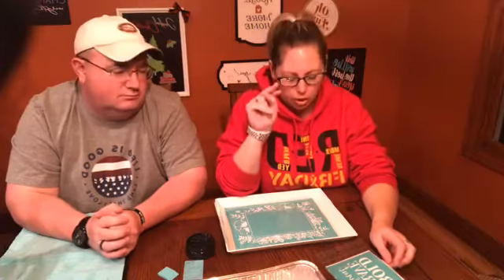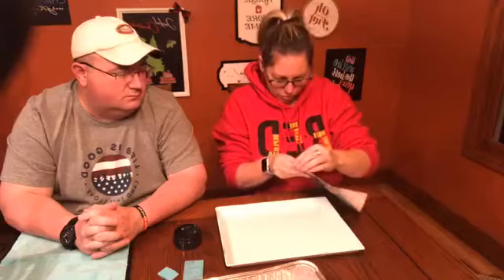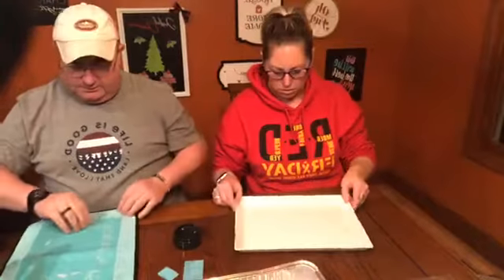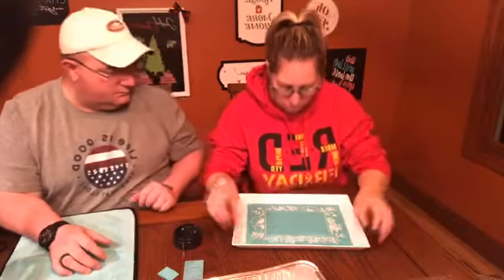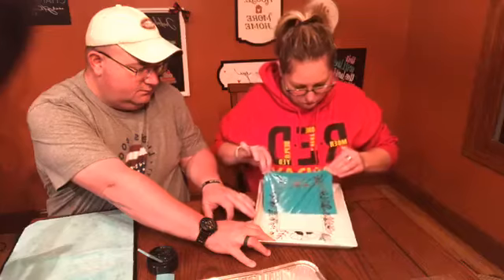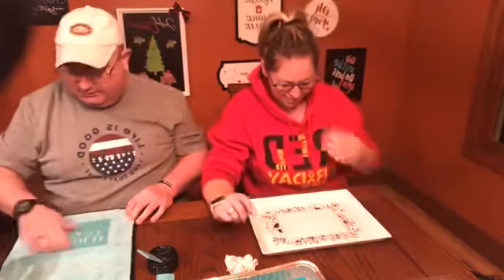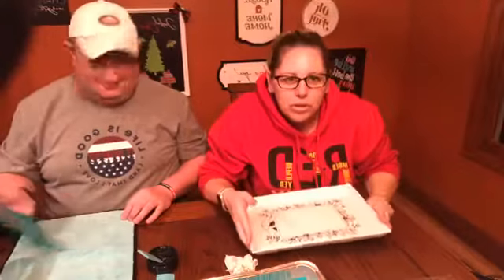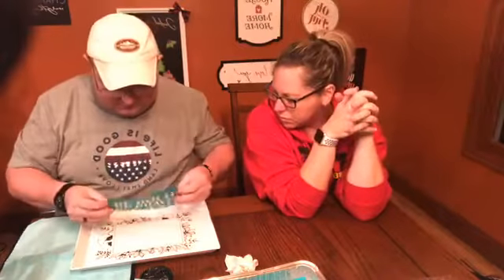Be Bold, Be Brave, Be Brilliant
Join us as we create a gorgeous floral frame design on a white metal tray with our new favorite saying "Be Bold, Be Brave, Be Brilliant"